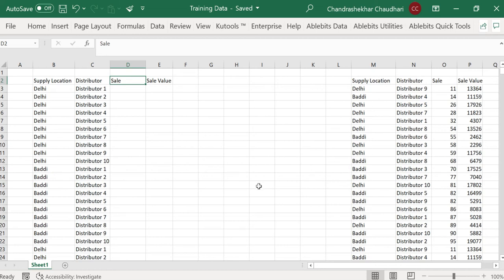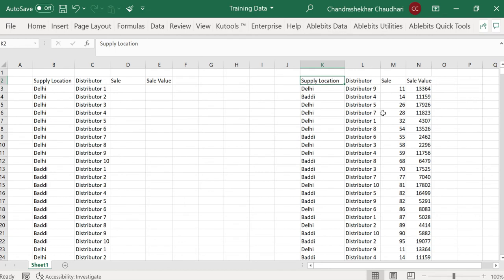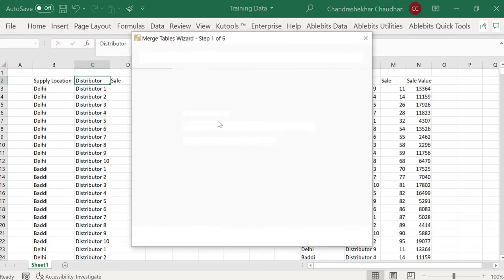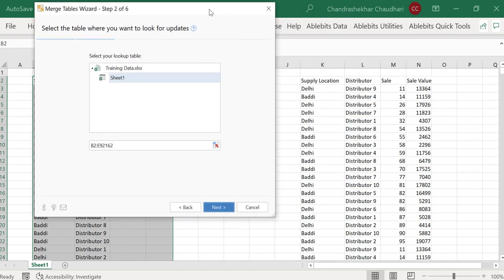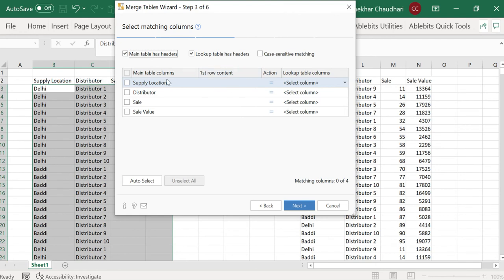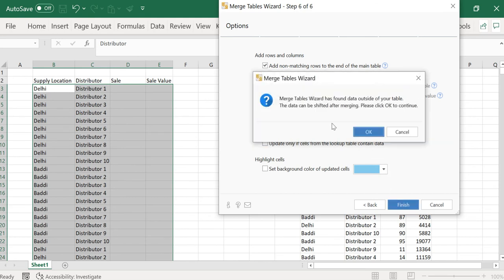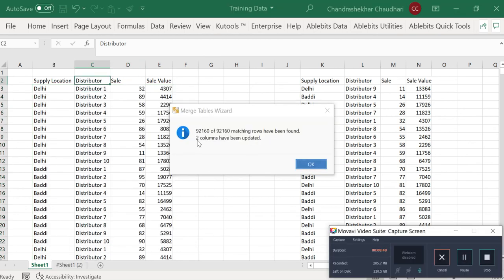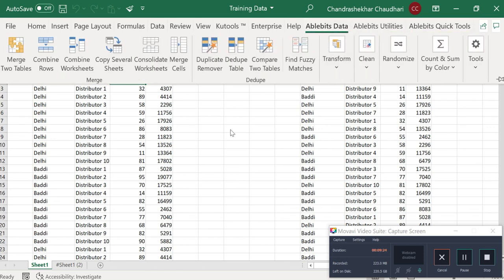Ablebits Table Merge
This video show how to merge two table by matching multiple files using Ablebits tool and how you can save time for this main step in data analysis.